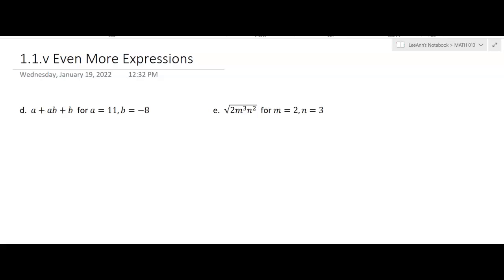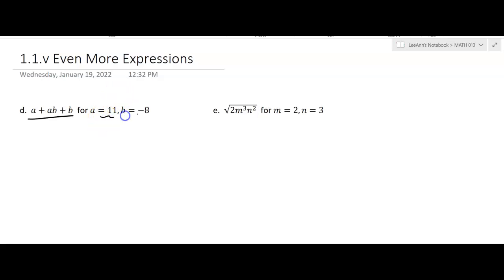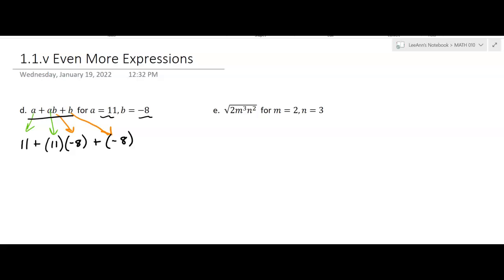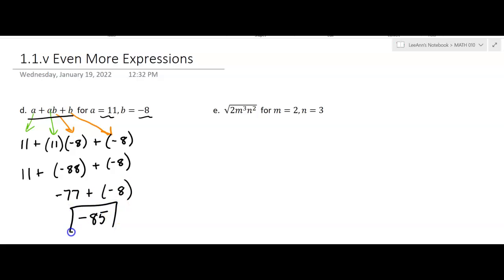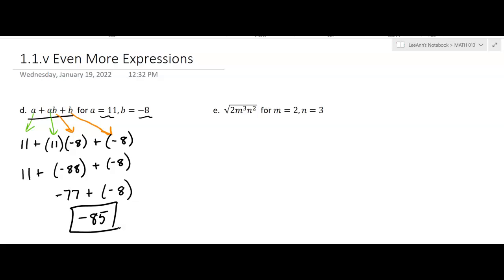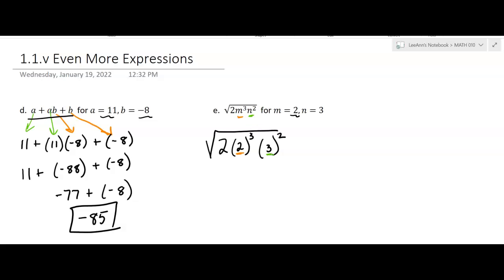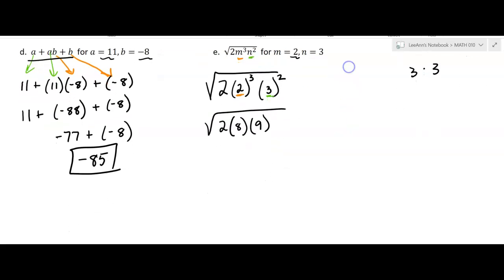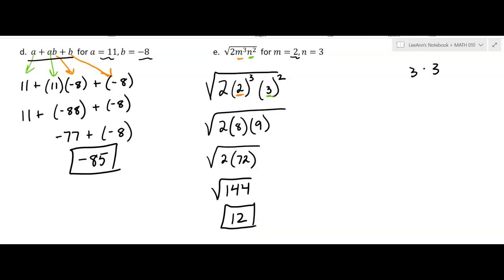1.1.v Even More Expressions